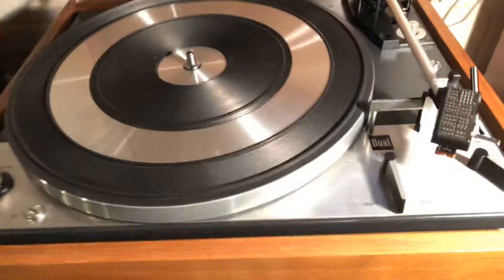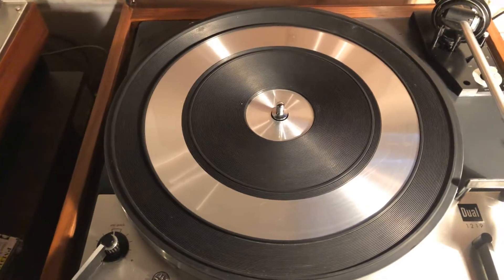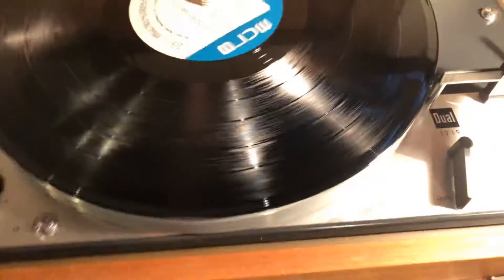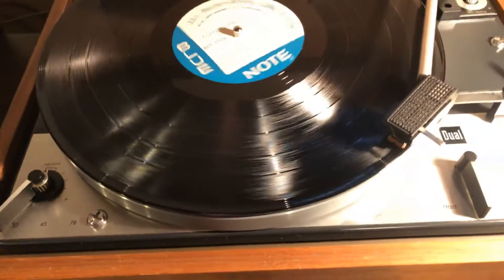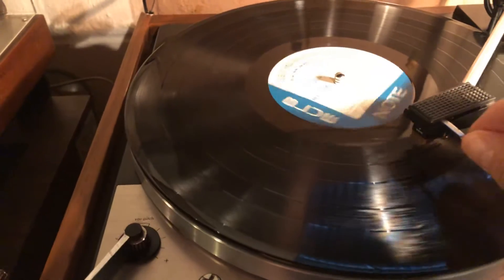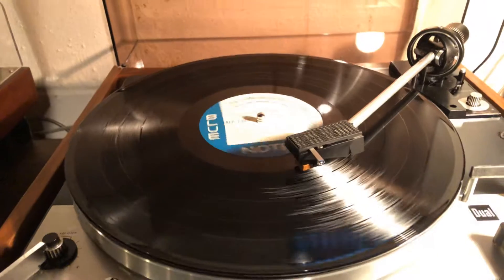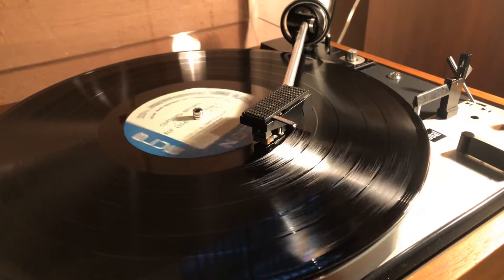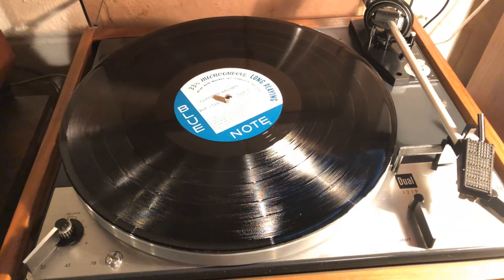December 26, 2019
Dual 1219 Turntable with Shure Cartridge